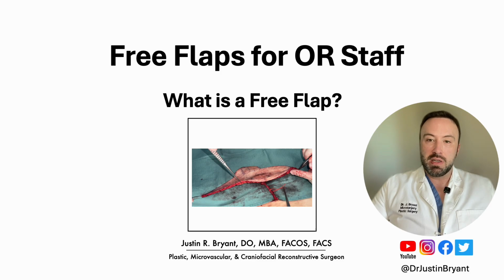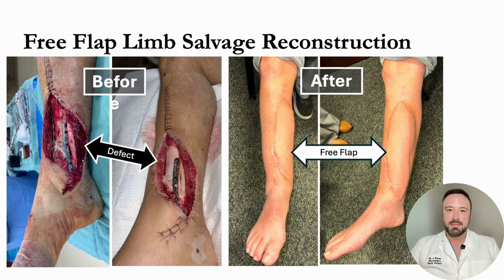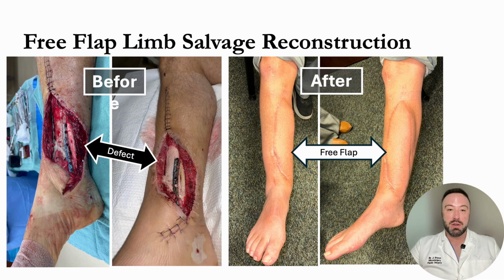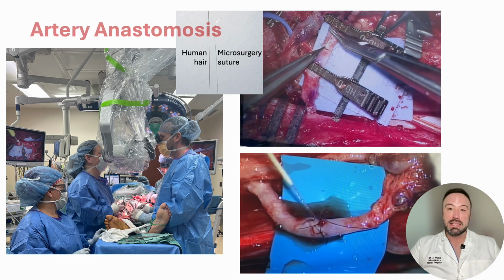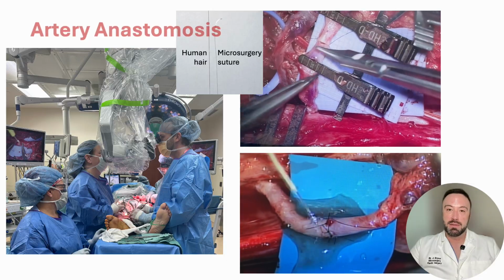What is a Free Flap? - For OR Staff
Educational Video on Free Flaps for Surgery OR Staff.